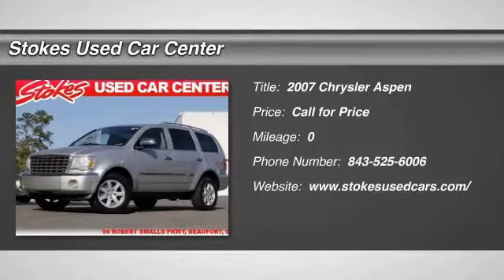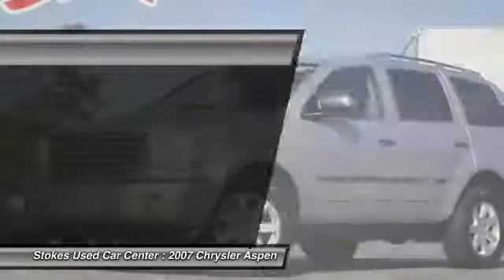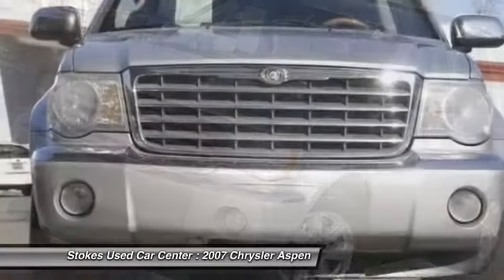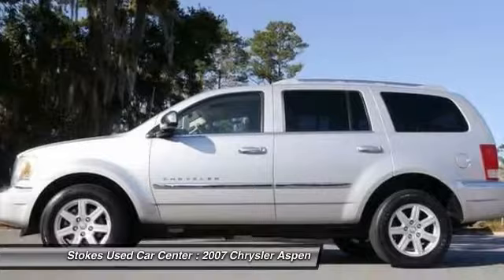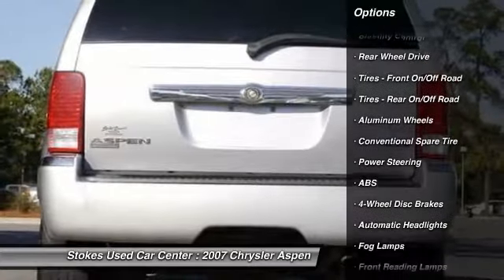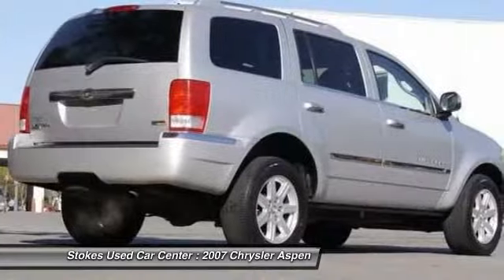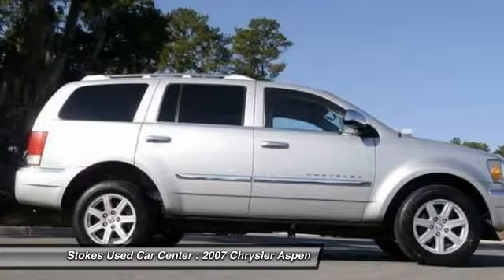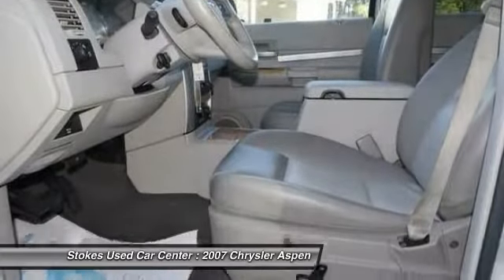2007 Chrysler Aspen Beaufort SC 8688PX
2007 Chrysler Aspen Limited

Flex Fuel! Silver Bullet! Are you still driving around that old thing? Come on down today and get into this beautiful 2007 Chrysler Aspen! It's the ultimate combination of high performance and luxury. Stokes Used Car Center offers a new car buying experience when you purchase this used 2007 Chrysler Aspen. All our vehicles are competitively priced using independent research provider, passed 120 point pre-sale inspection and come with FREE Carfax report. Partnered with many major lending institutions, we have the ability to offer financing for the BEST and WORST credit situations. Over 800 vehicles to choose from. Still thinking where to purchase your next vehicle?